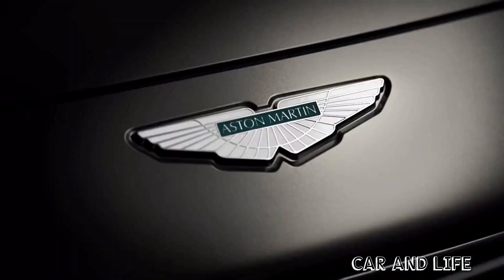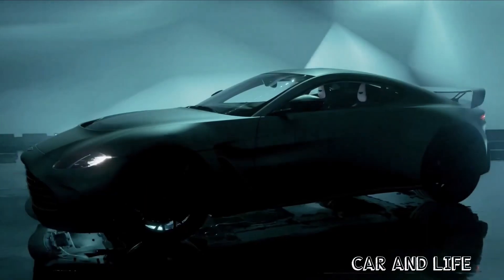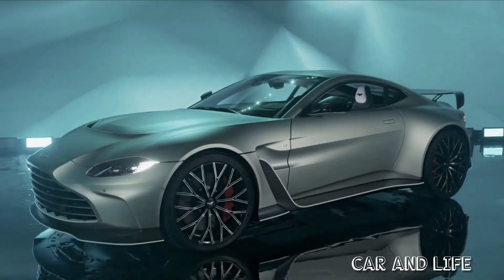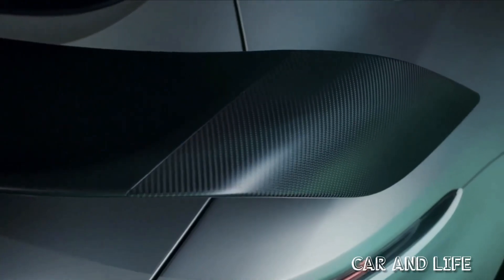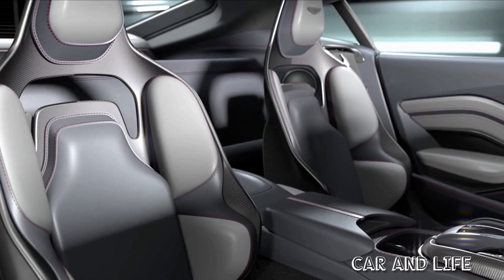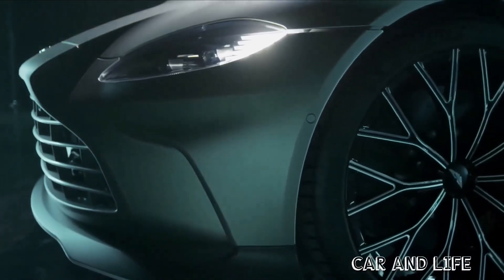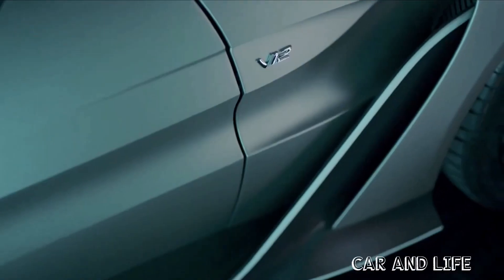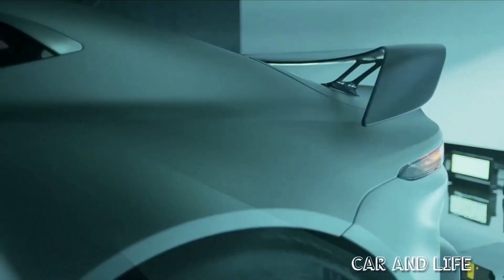Aston Martin V12 Vantage 2022 - Amazing Fastest Car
PRICE IN THE US … $162,000

Aston Martin on Wednesday took the covers off a new generation of its V12 Vantage sports car.

Sadly, it will be the last of its kind, with Aston Martin confirming that it will be the final Vantage equipped with a V-12.

Aston Martin plans to launch hybrids and electric cars in the future, and this electrification strategy will also extend to its sports car lineup. In fact, Aston Martin has already locked in an electric sports car for 2025.